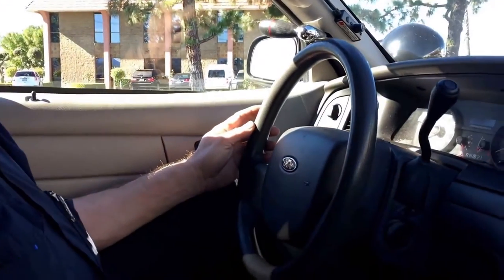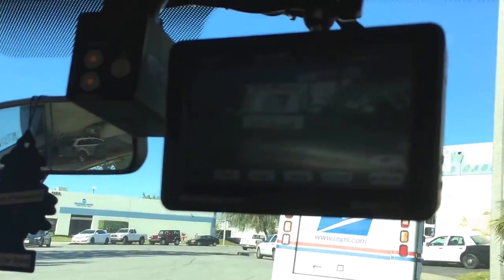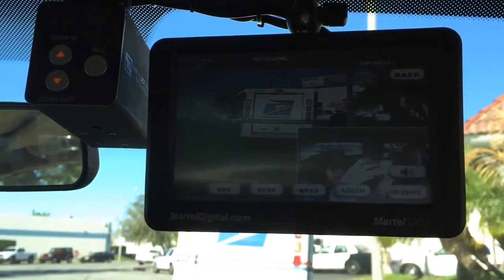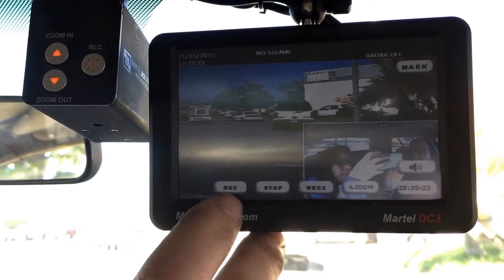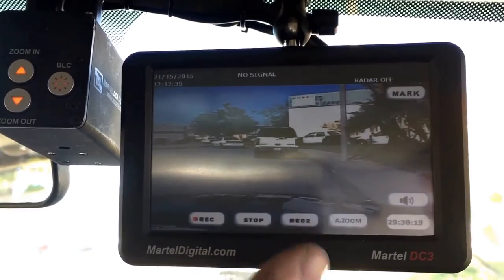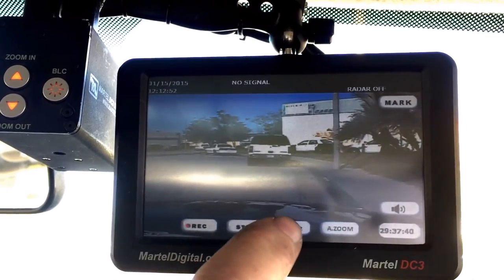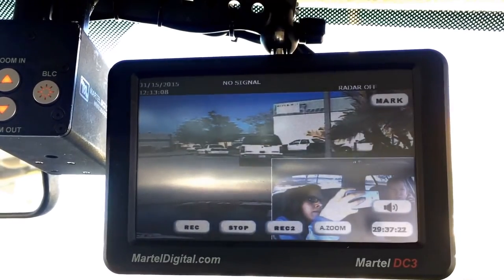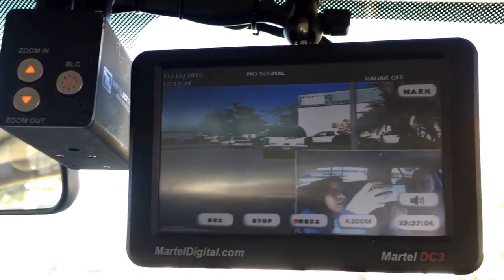Digital Police in-car camera system informational content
A Helpful Guide to Police Car Camera Systems
Police Car Camera system designed for police vehicles.
Martel's in-car video system provides the true 720p high definition resolution for important video evidence.
Police In Car Camera Systems product that records a video to a SD card in the police car. This video covers a wide variety of in car video camera for law enforcement, police in car video systems, police car camera systems, digital video recorders, and other police in-car camera options. We are leading manufacturer police video systems.
Here is a list of police car camera systems features:
1. Dual Cameras, rear and front.
2. Touchscreen with in-car playback for writing reports
Radar gun interfacing.
3. Records HD video to SDHC solid state card

Seton of Anaheim talks about the features he loves in the Martel DC3 Police In Car Video System. It's more than a dash cam, the DC3 is the first and only metal touchscreen video system for Law Enforcement. Engineered and built in Yorba Linda, California, the DC3 is the industry standard for In Card Video.